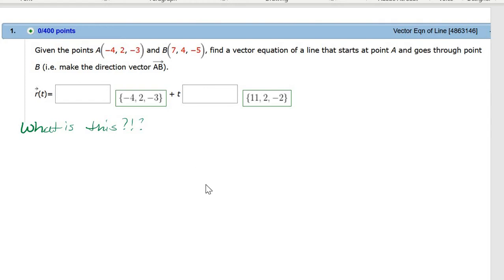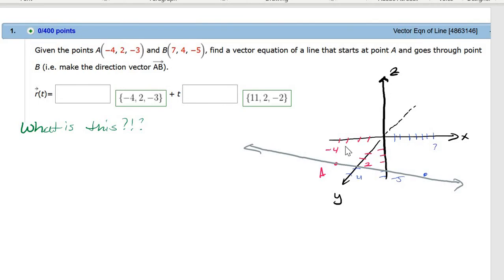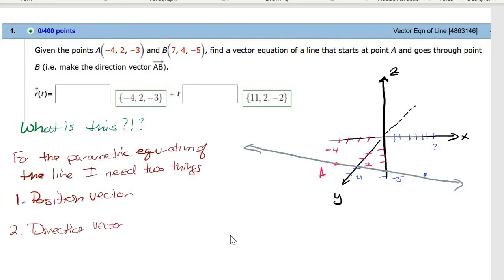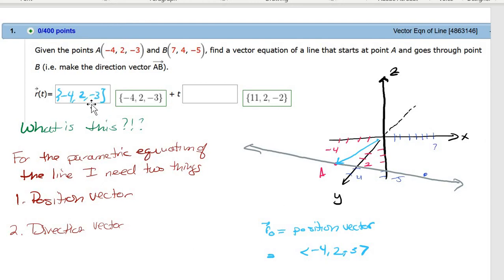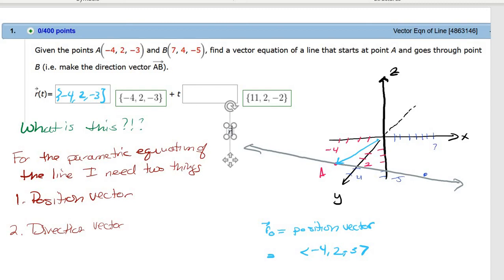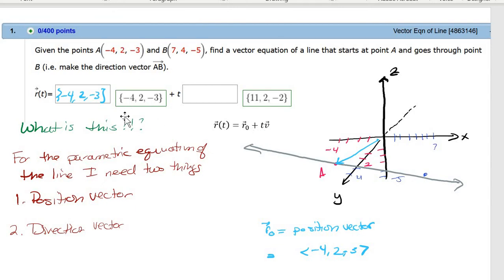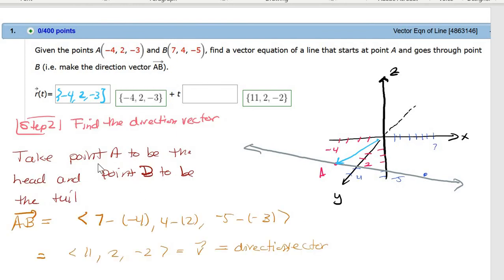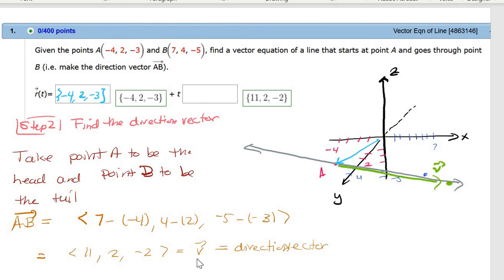Lesson 49 Number 1 Parametric Equation of a Line through 2 points